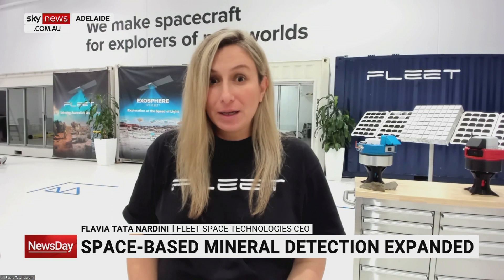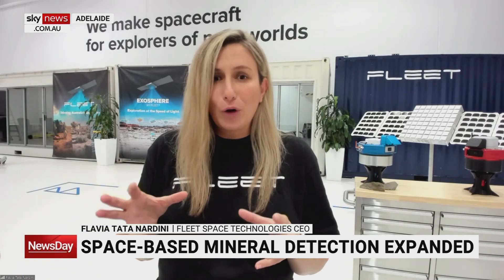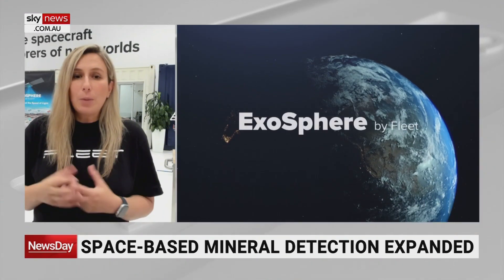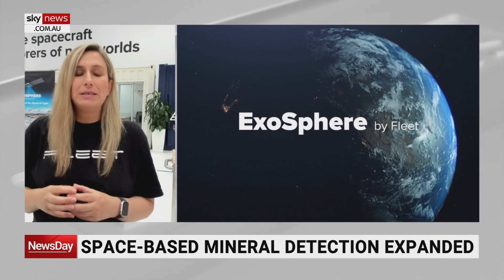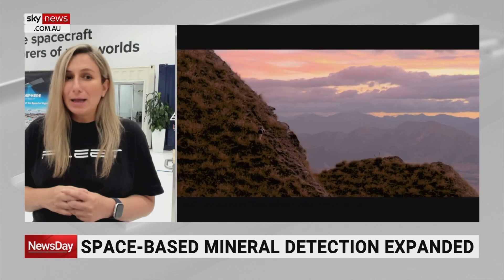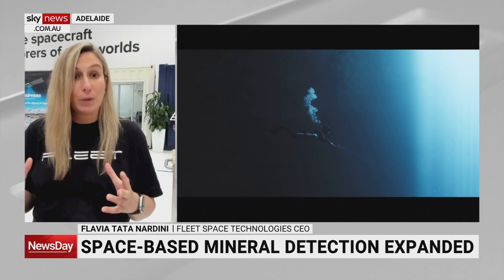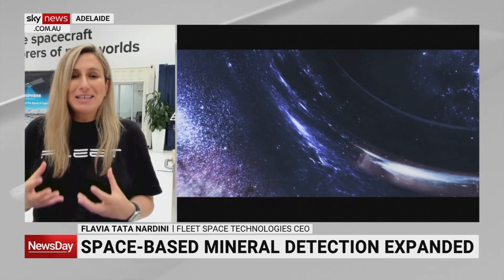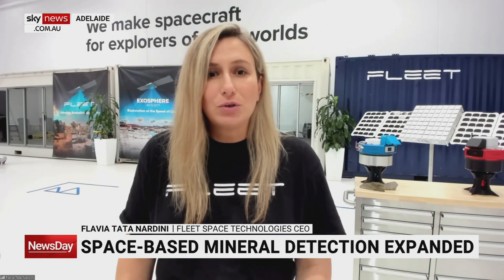Satellites being used to detect critical minerals for net-zero transition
A new technology is being used to more effectively detect critical minerals needed for a net-zero transition in the subsurface of the earth.

Fleet Space Technologies CEO Flavia Nardini says the company uses satellites to gather data and find minerals sometimes kilometres under the earth’s surface.